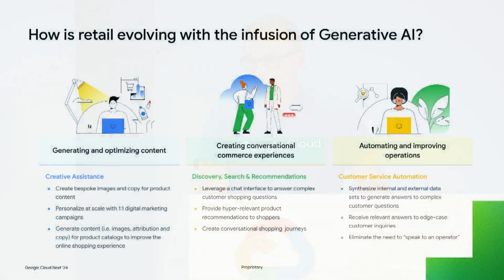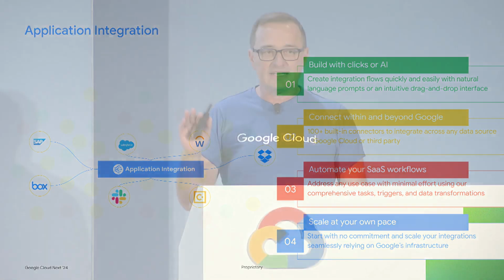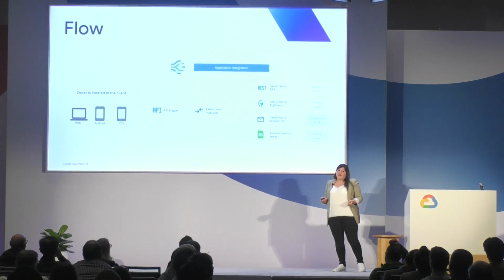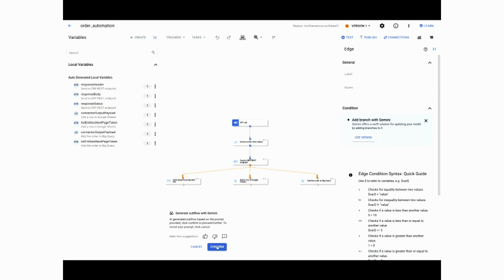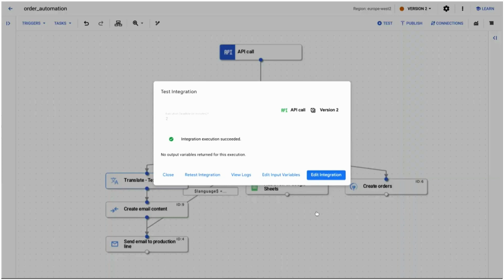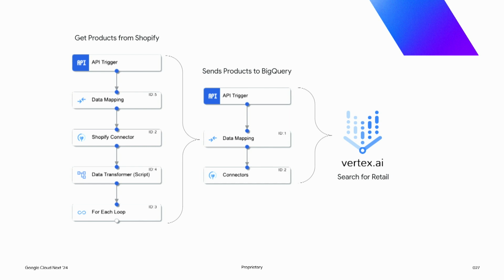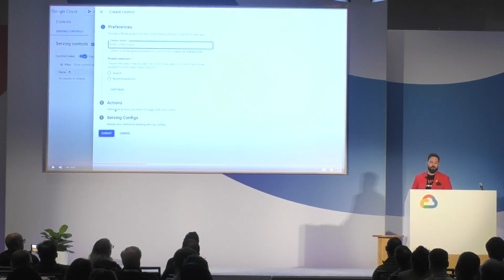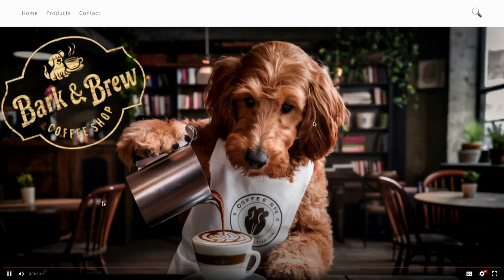Boost retail sales and conversions with application integration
Discover how Google Cloud's application integration solutions create seamless customer journeys, enhance personalization, and optimize retail search using real-time data. We'll explore how retailers leverage customer insights to boost revenue, drive engagement, and deliver exceptional experiences. Empower your retail business to attract and retain customers, ultimately exceeding their expectations and driving bottom-line growth.